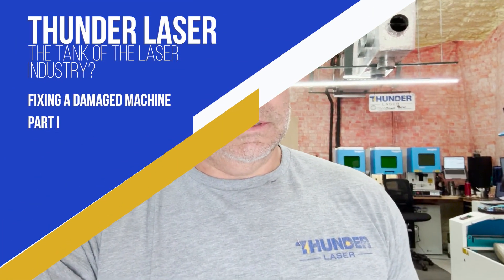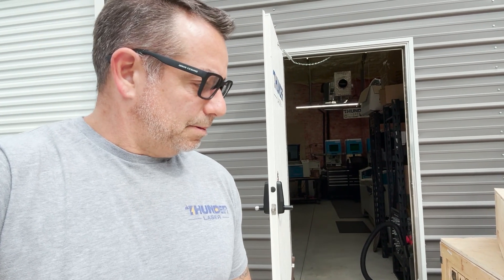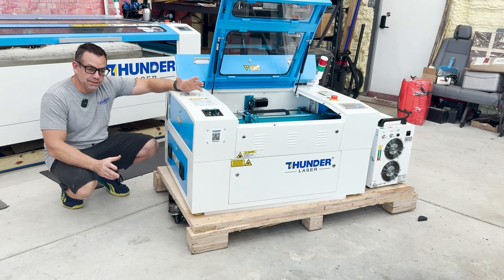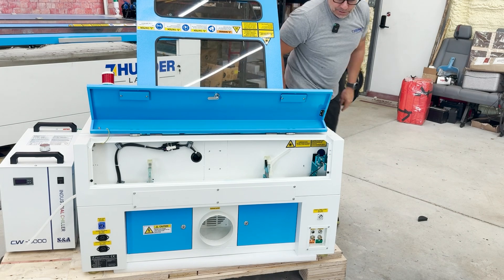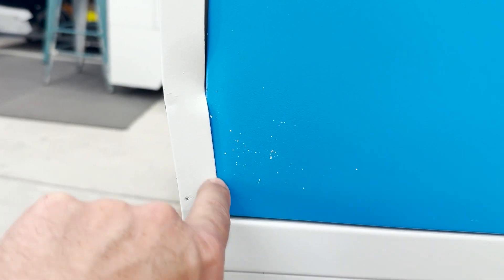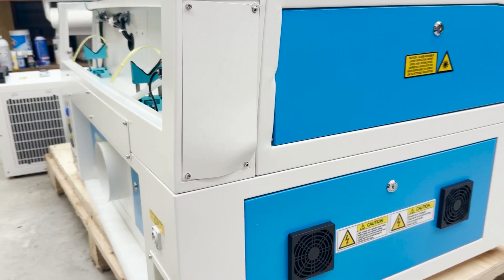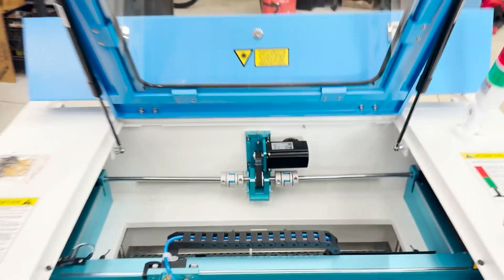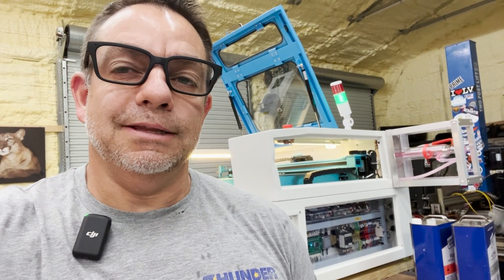Thunder Laser Tank of the Laser Industry?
Welcome to the first episode of our new series showcasing the unmatched durability of Thunder Laser machines! 🚛💥

In this video, we take on a massive challenge: restoring a 24 Nova that was dropped off a truck during delivery. From mangled frames to shattered tubes, this machine has been through it all. Follow along as we assess the damage, make minimal repairs, and prove why Thunder Lasers are called the "tanks of the laser industry."

🔧 What to Expect:

- A detailed before-and-after look at the damage
- Minimal repair strategies to get the machine running again
- A demonstration of Thunder Laser's legendary toughness